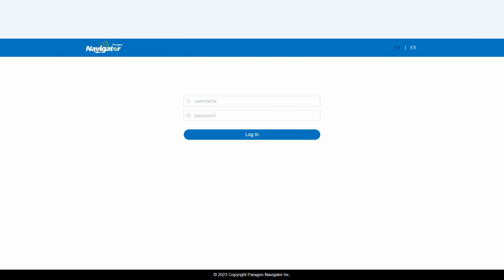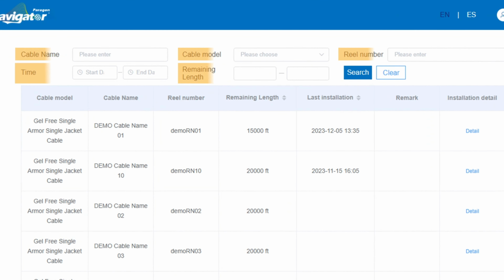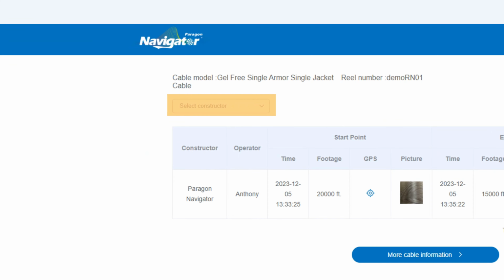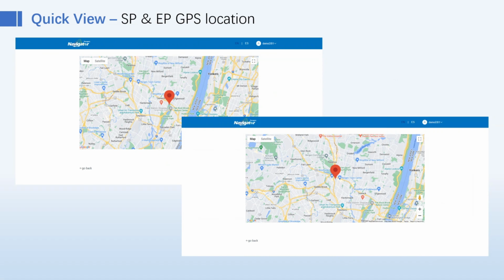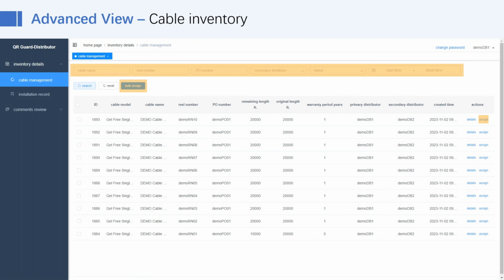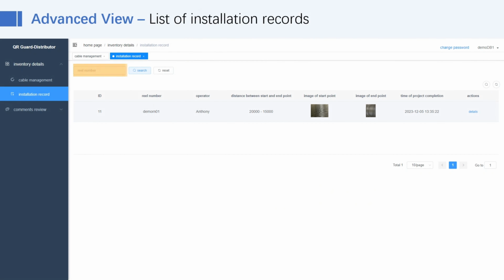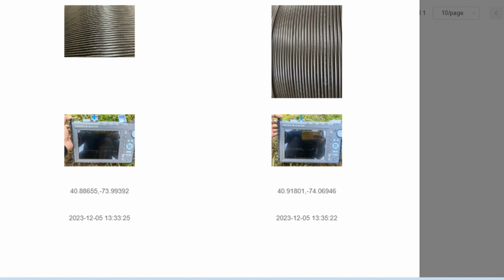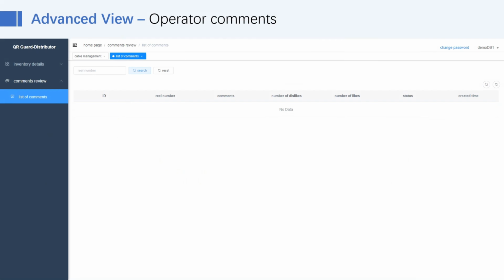QR Guard™ distributor exclusive view user demonstration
Hello and welcome to the QR Guard™ distributor exclusive view user demonstration video. Find out more about how to use QR Guard™ to simplify your daily work. Join us on this transformative journey and experience the Paragon Navigator advantage in the fiber industry.